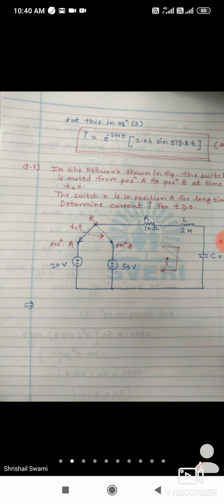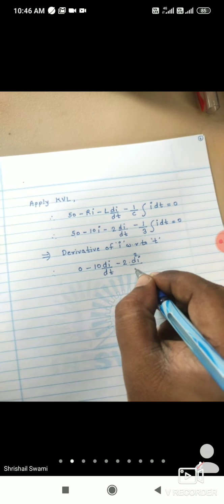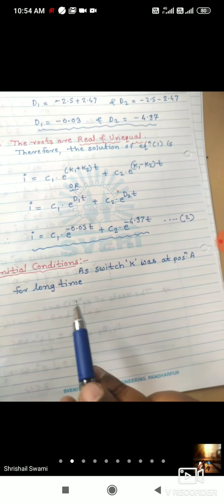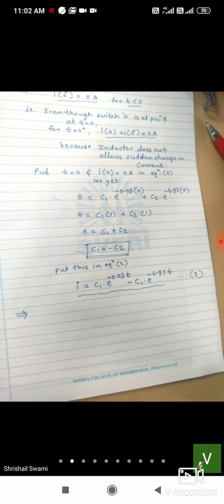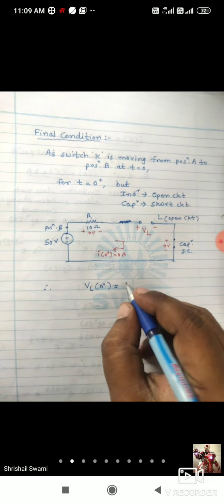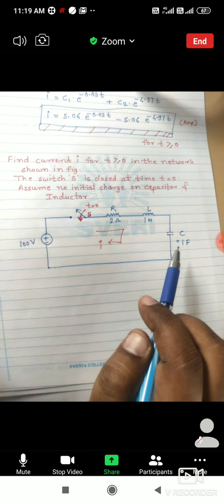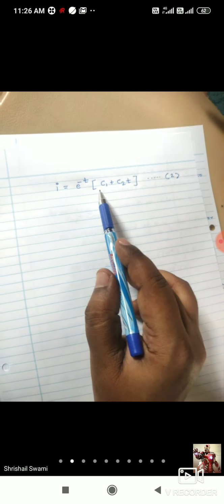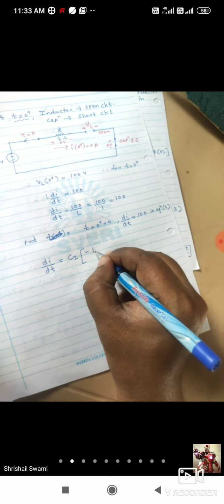NTA Lect. 85 Problems on DC Response of RLC Circuit